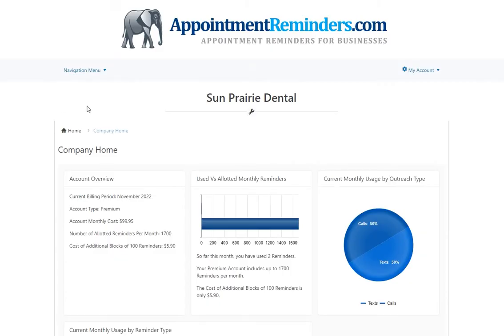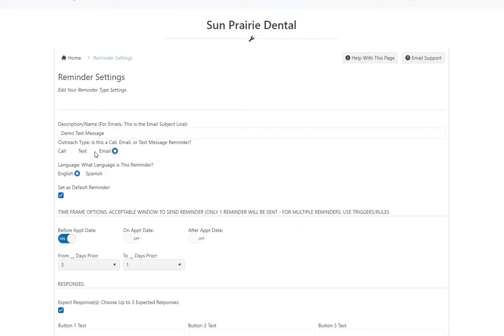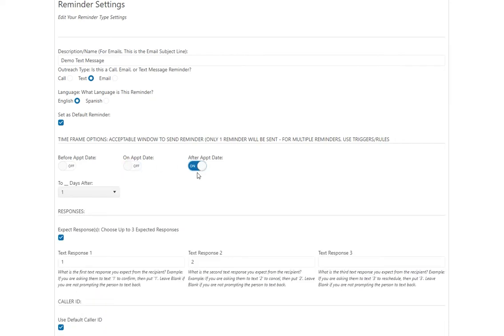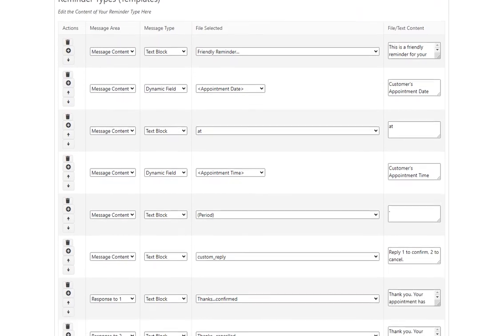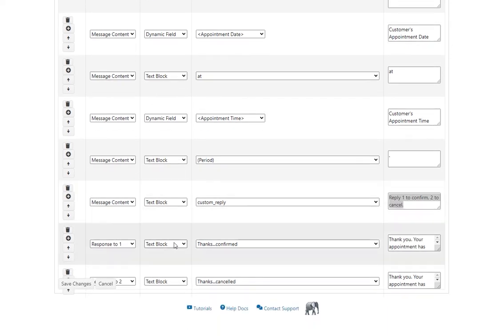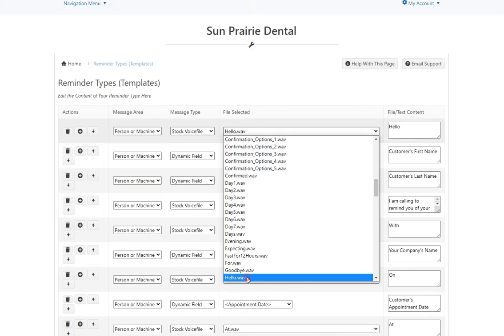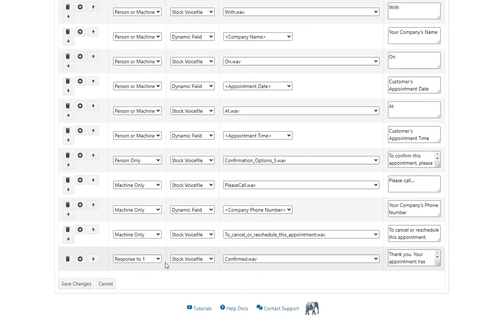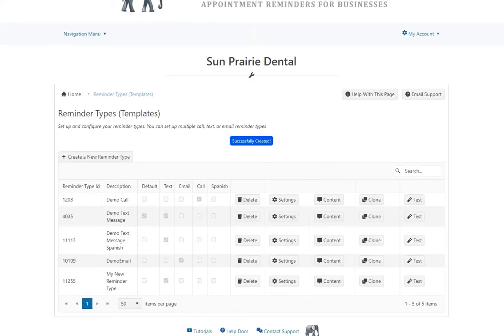AppointmentReminders.com : Creating And Editing Reminder Types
0:50 - What is a Reminder Type?
A Reminder Type is a tailored reminder that you create. It will be either a text, phone call, or email reminder and the content will consist of a series of messages that you will chose. You can also think of it as a template which you will fill with other information such as customer name, appointment date and time and more when you send your reminder.
1:38 - Reminder TypeSettings
In the Reminder Type Settings page, you can change things like outreach type, when to send out your reminder in relation to the appointment date, whether to expect feedback, and more!
4:42 - Reminder Type Content
The Reminder Type Content page contains the actual message that will be sent or played to the customer. It also defines and follow up messages after the customer responds to the reminder.
9:46 - Testing a Reminder Type
To test a reminder type, go back to the main “Reminder Types” screen and then press the “Test” button for the Reminder Type you want to test. This takes you to a screen where you can send a sample to your phone number or email.
10:03 - Cloning a Reminder Type
Sometimes it’s easier to start with a Reminder Type that you have already created.  To do this, simply press the “clone” button for the reminder type that you want to clone. This will create a new reminder type with exactly the same settings.  You can now edit the settings or content of this reminder type.
10:25 - Creating a New Reminder Type
To create a new reminder type, click on “create a new reminder type” from the main reminder type screen. This takes you to a page that is very similar to the “edit settings “ screen with the addition of selecting some basic content settings. Please see the “editing a reminder type” for a description of all of these settings.
In the “Content Settings” area, choose the settings that are most appropriate for your new reminder type. You can choose things like “include the persons name”, or “include your address”. You can also choose to send a window instead of an appointment time like 10am to 2 pm. Also, you can choose some basic responses like if you want to allow your customer to confirm, cancel, or reschedule the appointment. In the preview window, you can see a preview of what your reminder type will look like. Just choose the closest template to what you want and press submit. Then once your reminder type is created, you can customize it further by going into the settings and content as we discussed earlier.